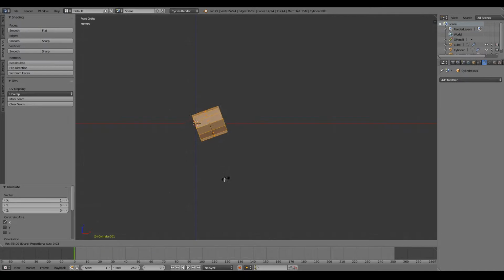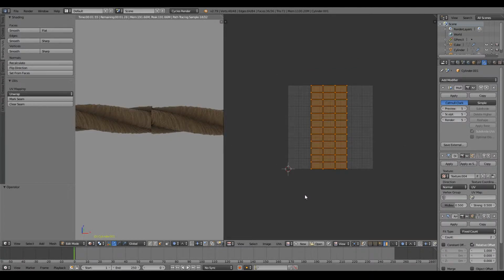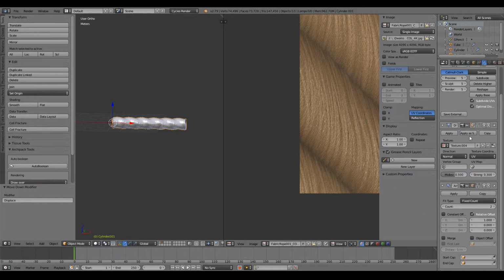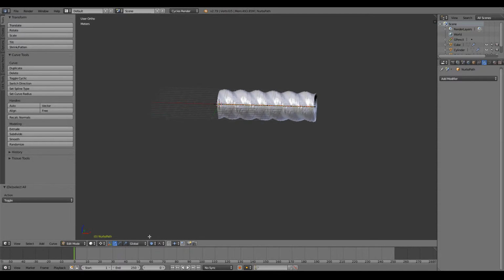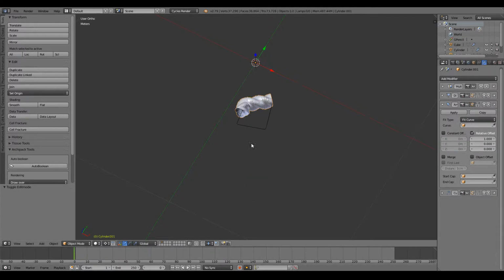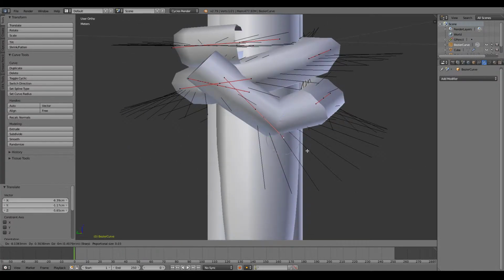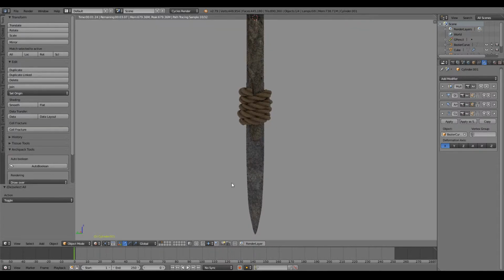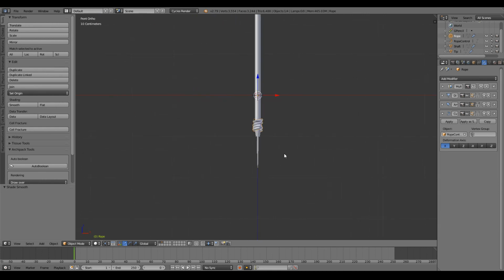Making a Handmade Spear - Blender Tutorial Part 3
In this video, we make the rope to the the spearhead onto the shaft.